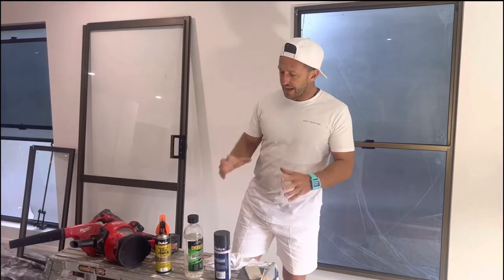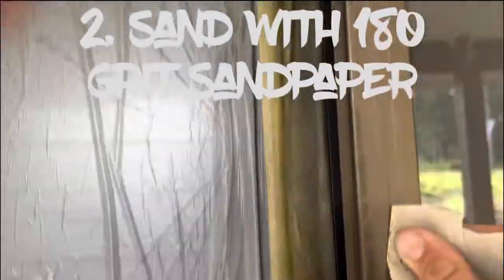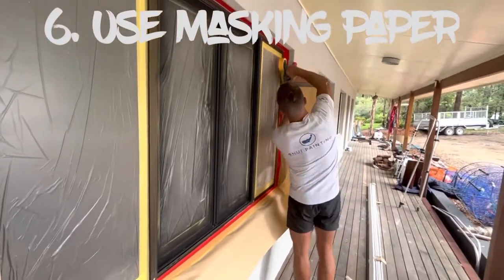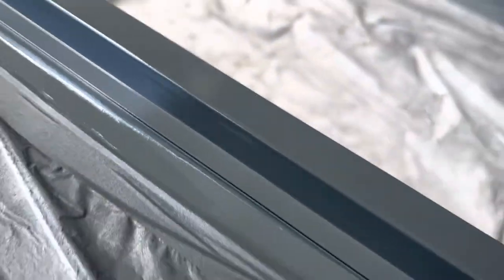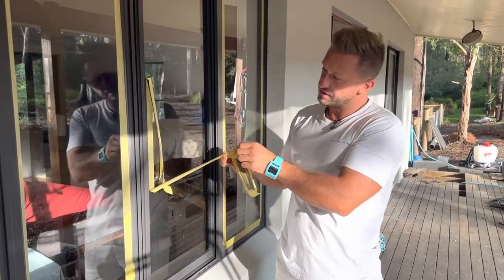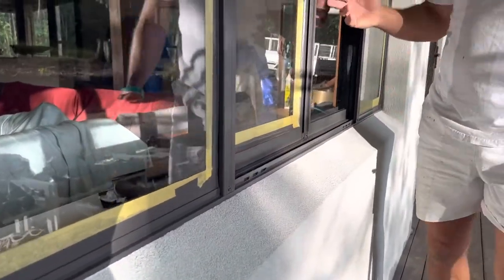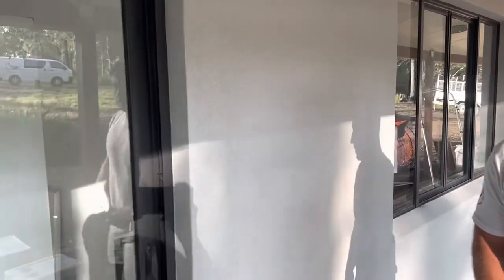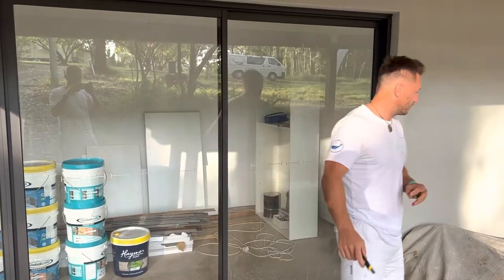How to spray your aluminium windows DIY (short version)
Do your aluminium windows and doors look tired or dated?

Do you wish to replace them, but do not wish to pay tens of thousands of dollars 💰💰💰?

What is the benefit to you?
We will save you time and money
We will save you the headache of having to open your home up to a multitude of trades
Did we mention we save you money?

Our process of spraying aluminium windows and doors is easy, effective, saves $$$, and looks sexy.